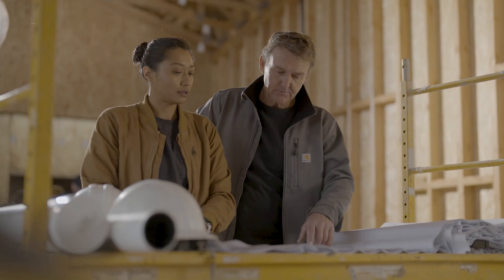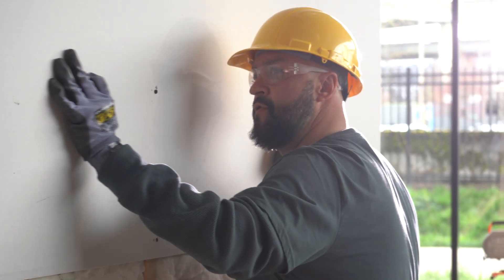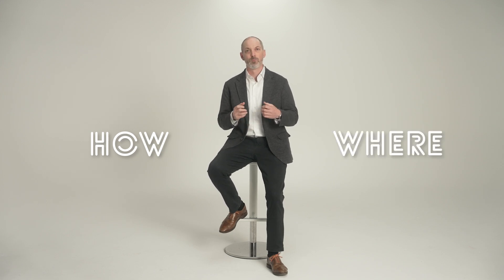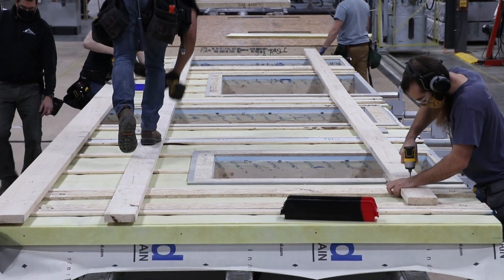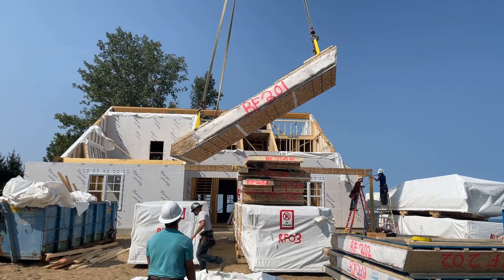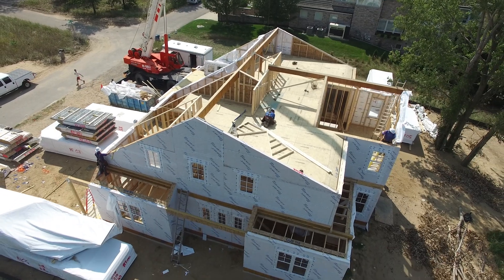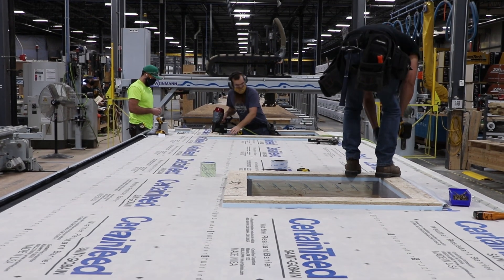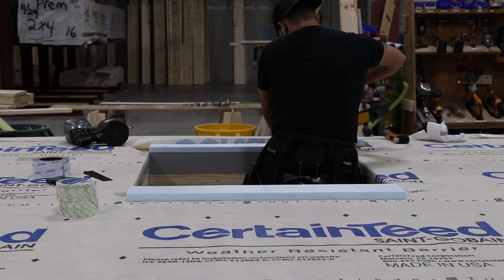Journey To 2030: Offsite Construction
Thinking outside the box to revolutionize construction has taken us inside the factory. See how offsite construction poses new solutions with less waste to HOW and WHERE we build homes.